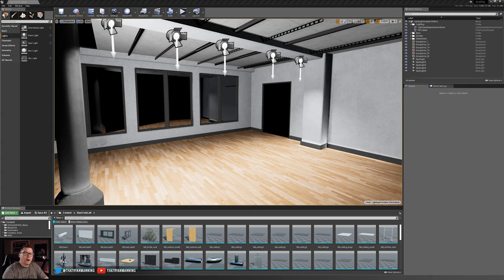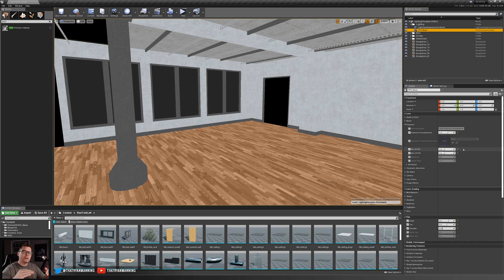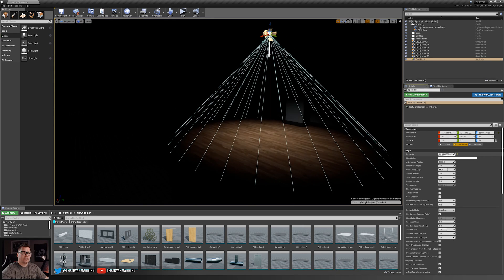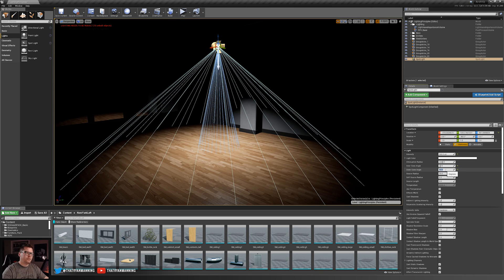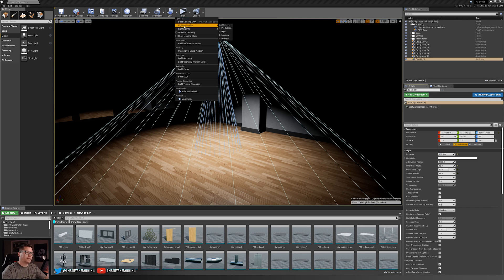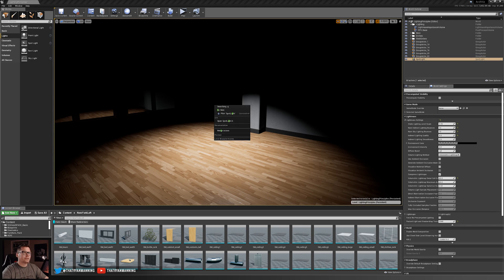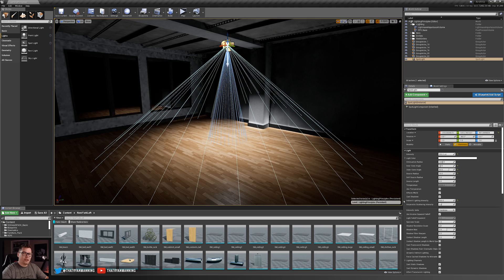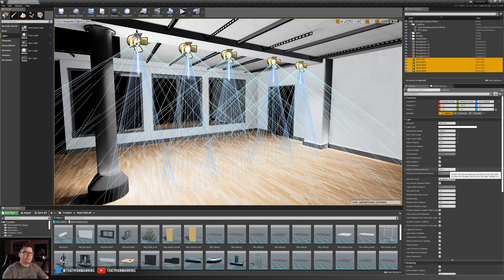UE4 - Interior Lighting (Basics)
In this video we cover the very basics of adding lights to an interior scene and the principles behind effectively establishing your light, adjusting intensity values, and setting indirect intensity to achieve realistic results.

00:00 - Intro
00:17 - Scene Setup
03:35 - Adding Lights
04:48 - Light Setup & First Point of Contact
10:31 - Indirect Lighting Intensity
11:45 - Additional Example

Suggestions?